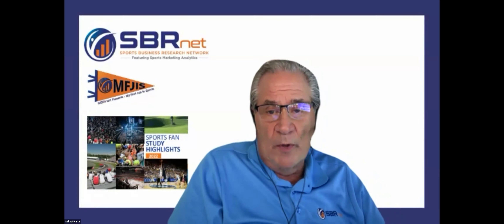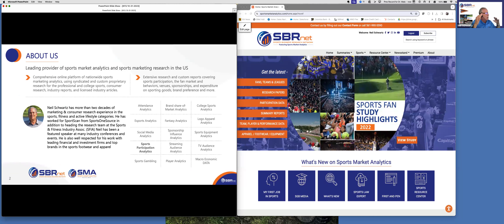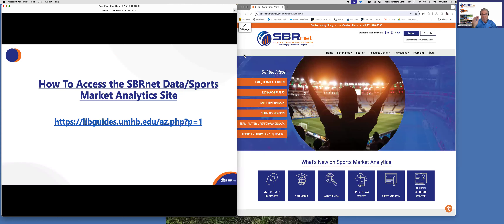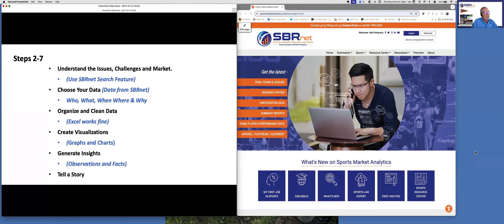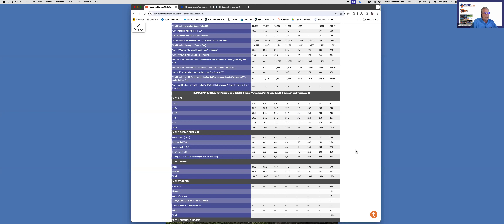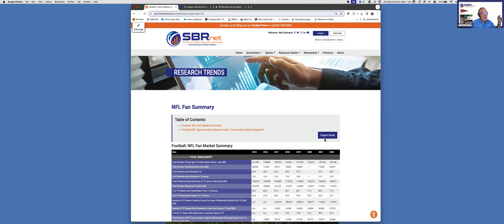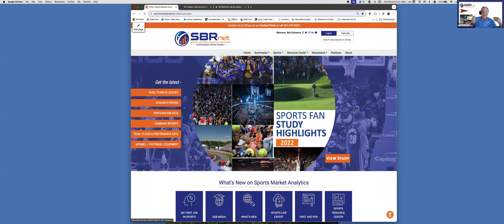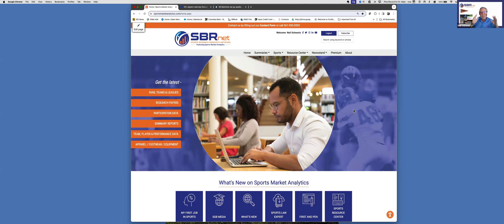Introduction to SBRnet and Sports Market Analytics for Asynchronous Sports Management class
This is an introduction to using data for Dr Jesse Mala's Asynchronous Sports Management  Class for graduate students. The presentation is focused on how data can inspire and change things for all sorts of subjects when it comes to the business of sports.